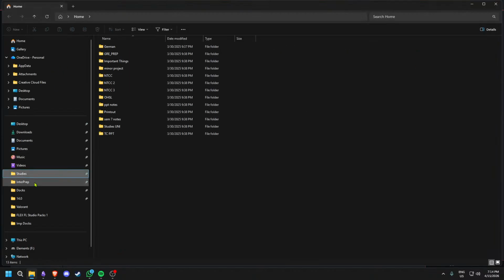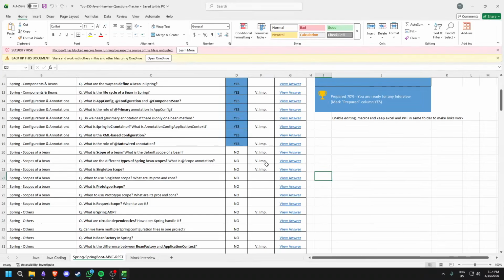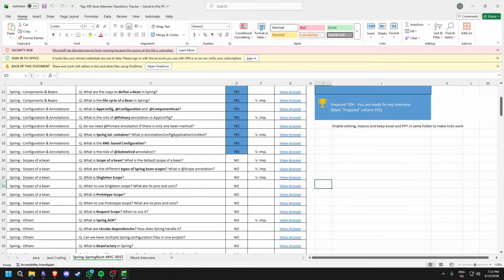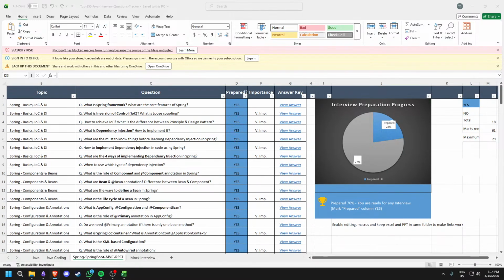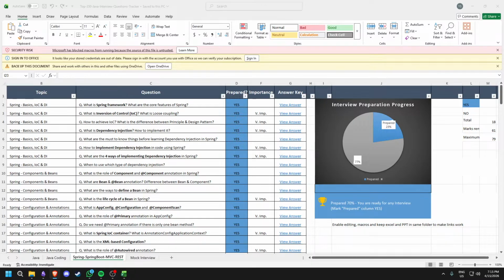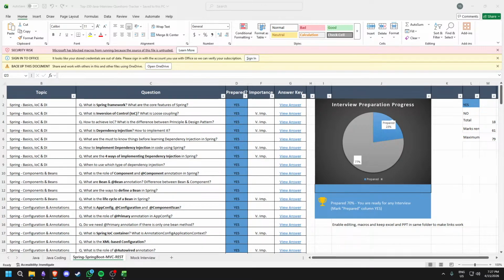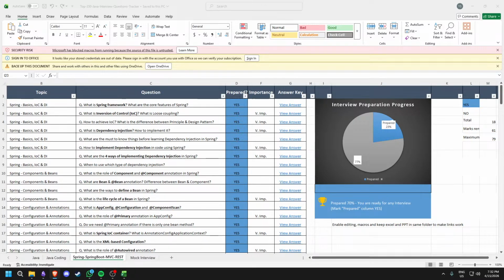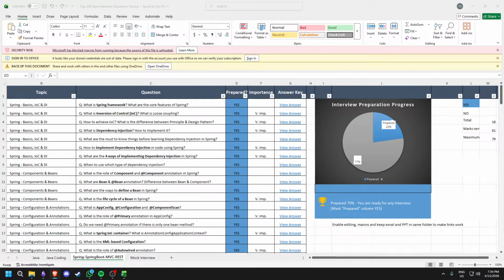Comeback arc | Day 1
it clicked